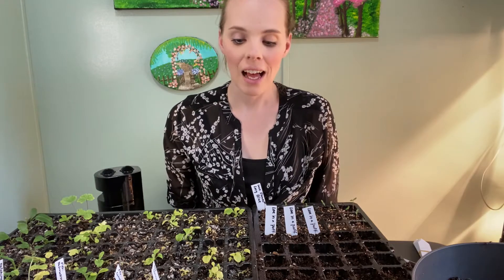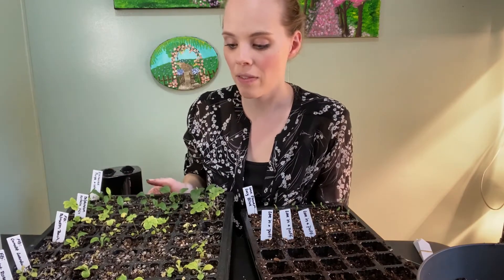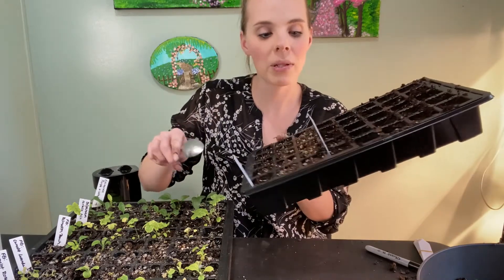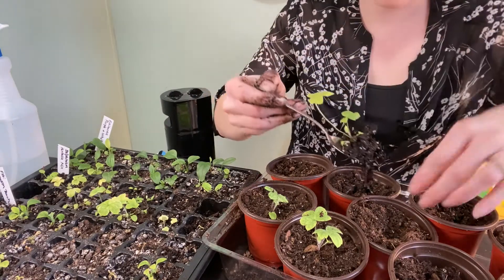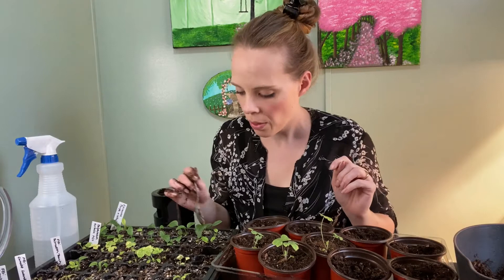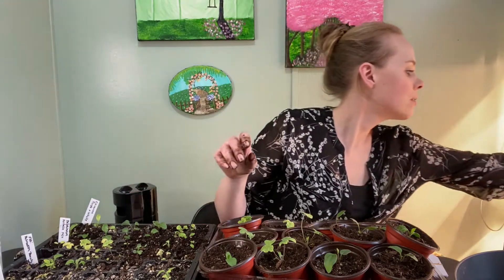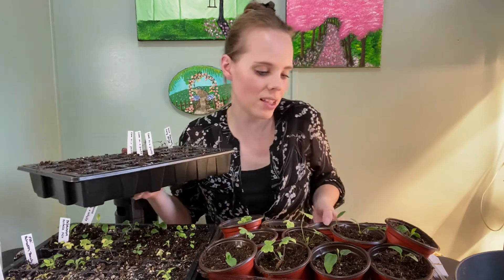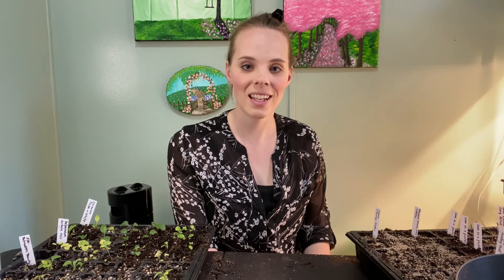Dealing With Root Rot And Planting Celosia! | Simply Bloom